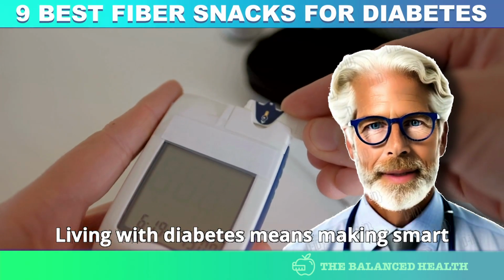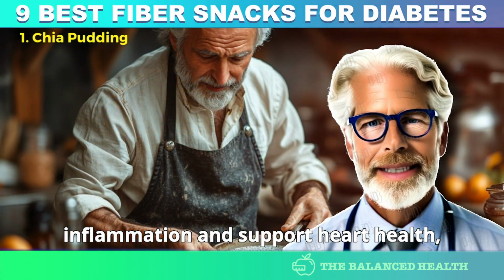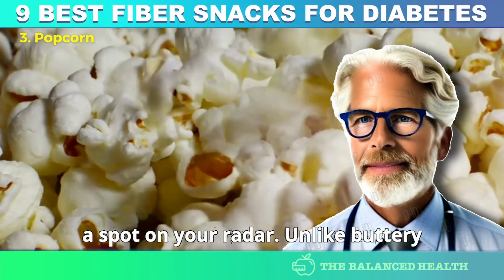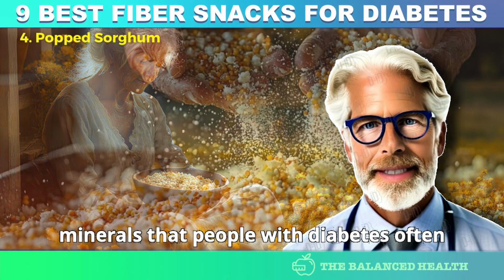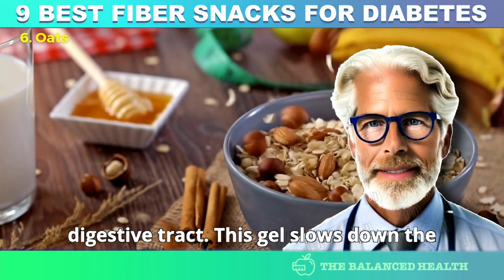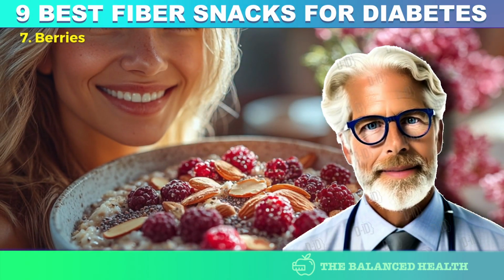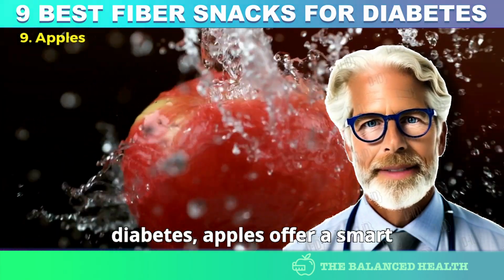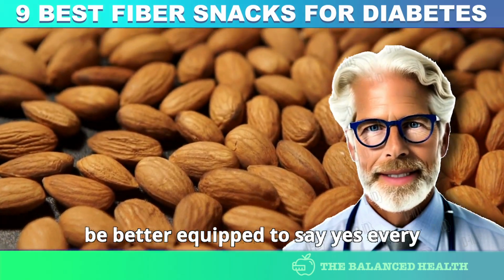Top 9 High Fiber Snacks for Diabetics to Eat (Lower Blood Sugar)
In this video, we reveal the Top 9 high-fiber snacks for people with diabetes—all approved by dietitians. These snacks help lower blood sugar, improve digestion, and support heart health. Whether you're managing type 2 diabetes or looking to eat smarter as you age, this list is packed with easy, delicious, and satisfying ideas.
 👉 Take control of your blood sugar one snack at a time!